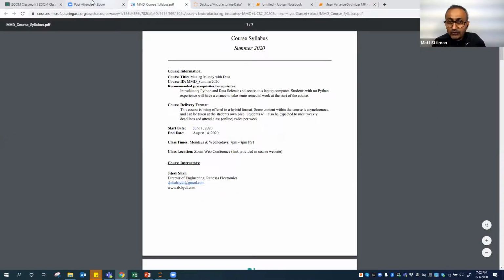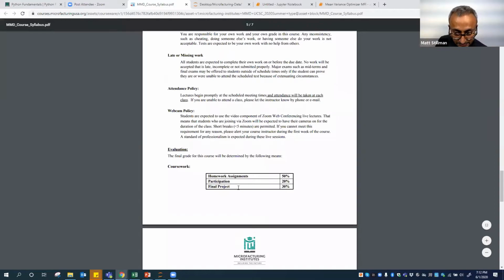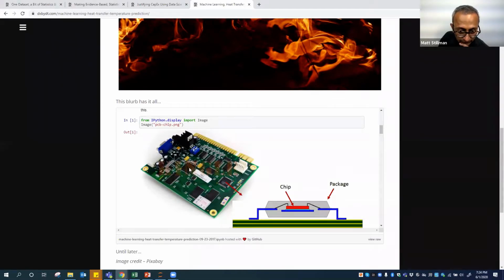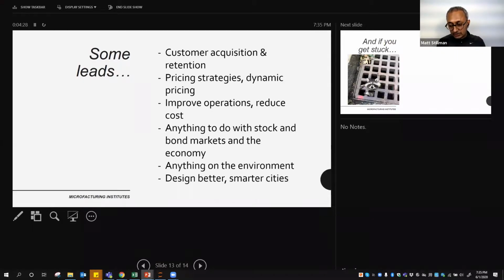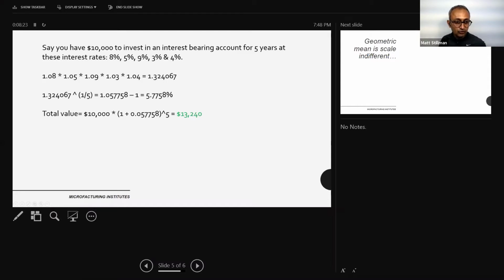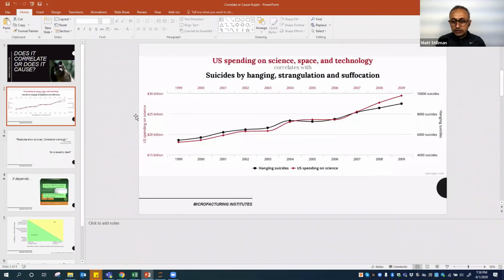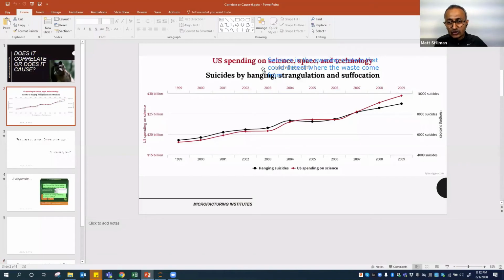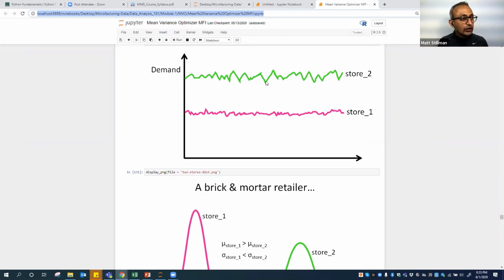Presenting Making Money with Data - Winter 2021 at the UCSC Silicon Valley Extension - First Lecture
Microfacturing Institutes and the University of California Santa Cruz Silicon Valley Extension are proud to present Making Money with Data for Winter 2021. This online course features live instruction from a seasoned Data and Internet of Things (IoT) expert during interactive twice weekly Zoom lectures.

To introduce you to this course, we are offering a free introductory preview by showing you the first lecture from the Summer 2020 running of the course at UCSC Silicon Valley Extension.

00:00 -  Course Introduction
18:54 - Making Evidence-Based, Statistically Valid Decisions
29:15  - Projects
39:34:27  - Statistical Average/Arithmetic Mean - And the Average Is...
53:16:16 - Cause vs Correlation - Is it cause or correlation?
01:13:00 - Running Experiments
01:17:50 - (Statistics and Investing)

Students who take this course will learn all the fundamentals of using data to make informed, data-driven decisions - which can be used to make money in a variety of high-paying Data Science careers.  Along with teaching fundamental concepts of Data Science and Data Analysis, this course gives students the opportunity to be creative with a project at the end of the course that lets them apply their data skills to IoT technology. Making Money with Data can be taken by students who have limited experience with Data Science as it covers the following topics:
- Basic statistical concepts
- Python for data analysis
- NumPy and pandas basics
- DataFrames

For Winter 2021, Microfacturing Institutes is offering 2 other courses at the UCSC Silicon Valley Extension:

Courses from Microfacturing Institutes and the UCSC Silicon Valley Extension are priced at $199 and under each, and students who have trouble affording tuition should contact for information about full scholarships.

For more about Foundations of IoT, go and for more about IoT for Work, Life and Play and IoT Creator, watch the videos

For more on courses offered by Microfacturing Institutes at the UCSC Silicon Valley Extension for Winter 2021, go